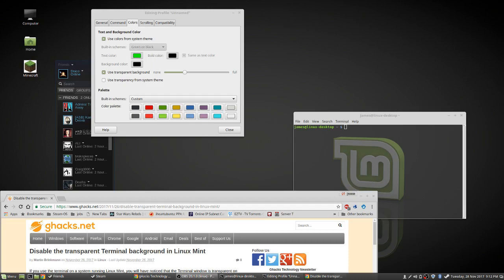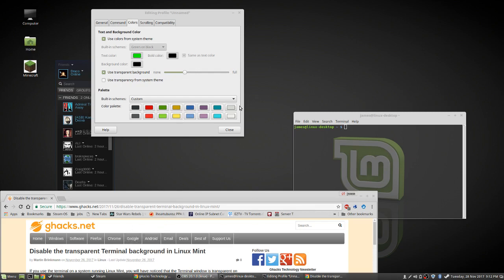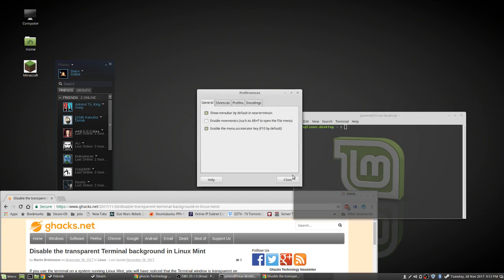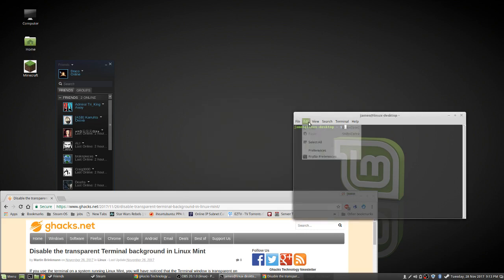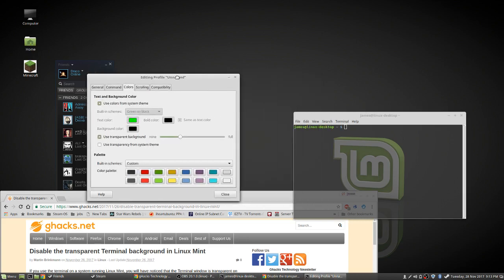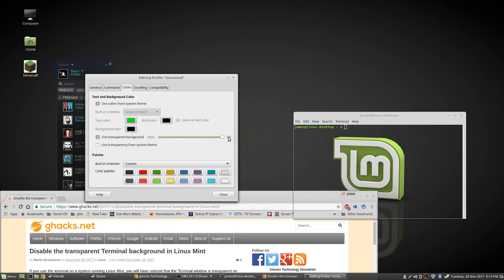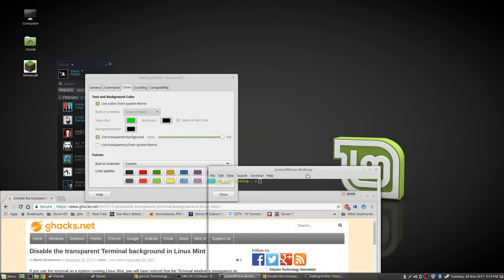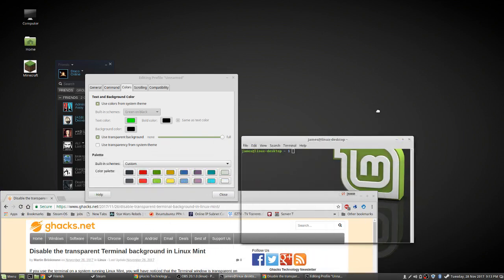Disable the transparent Terminal background in Linux Mint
I find this useless due to me not caring but I saw this in one of my feeds. So... I thought I would make a video on it.
Hope this helps some one out there.